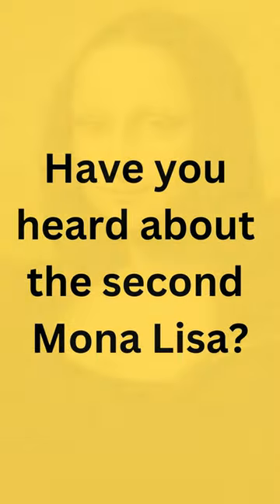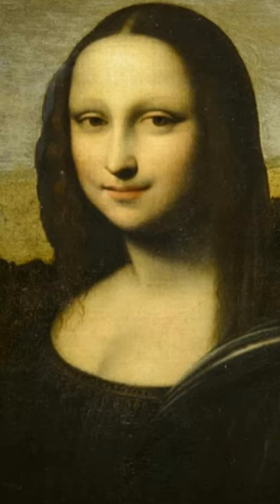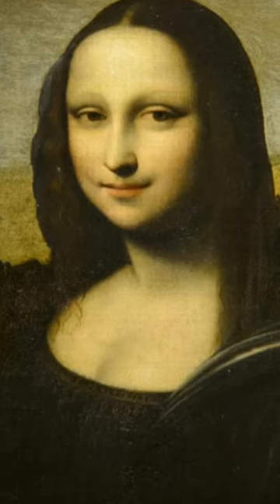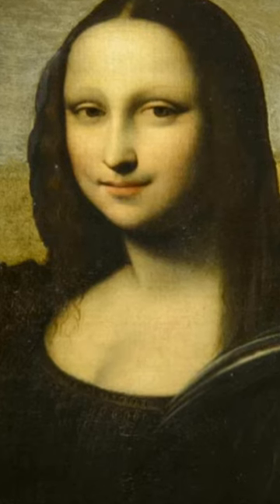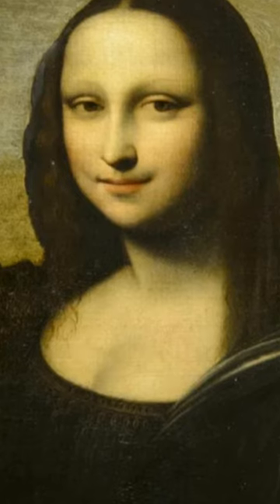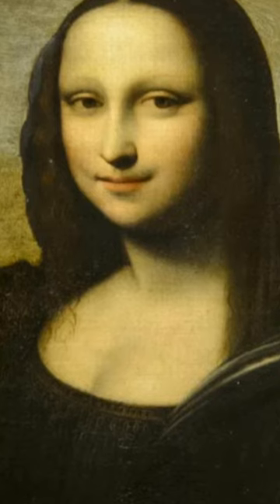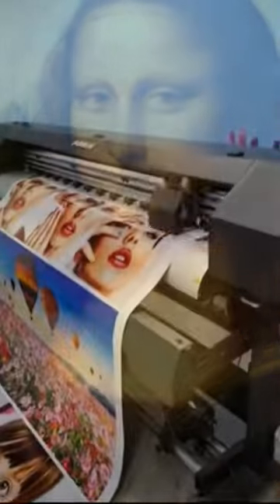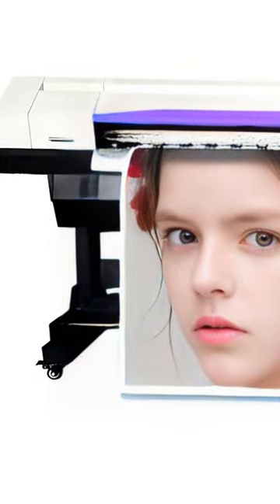The Second Mona Lisa | Easy Cheap Inexpensive DIY Christmas Holiday Gift Idea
Have you heard about the second Mona Lisa painting?
Yes. The second Mona Lisa do exist.
It is the younger Mona Lisa that was painted by Leonardo da Vinci about 10 years earlier.
This painting was hidden away in a Swiss bank for 40 years.
The painting was discovered and bought by English art collector, Hugh Blaker, in 1913 shortly before World War I.
Blaker moved the painting to his studio in Isleworth, England, and it became The Islesworth Mona Lisa.
The painting is done on canvas, while the one in the Louvre museum was done on wood.
Lisa del Giocondo, the woman who posed for the portraits, appears younger in the Isleworth version.
A Mona Lisa Foundation has announced that Leonardo indeed painted two Mona Lisas.
The Louvre Mona Lisa is actually the second version.
You can own a copy of the Mona Lisa by downloading our high resolution image file, and print it at local print shop.

Vintage Mona Lisa is a great gift idea for every occassion - DIY print your own Mona Lisa